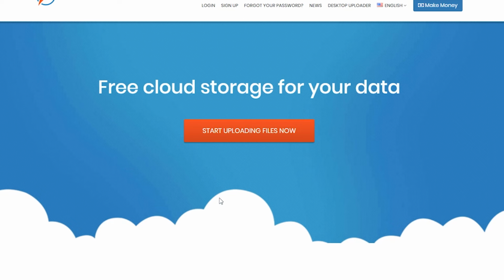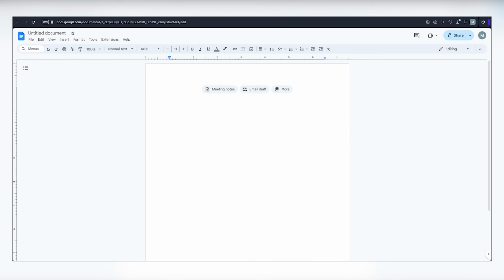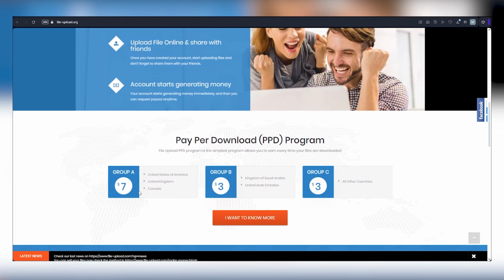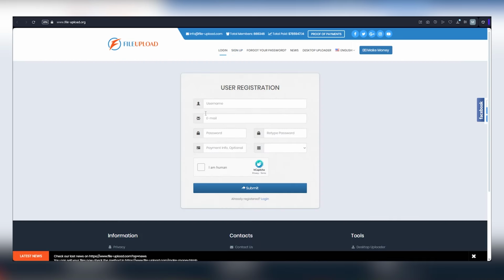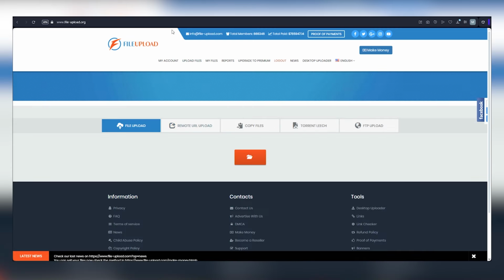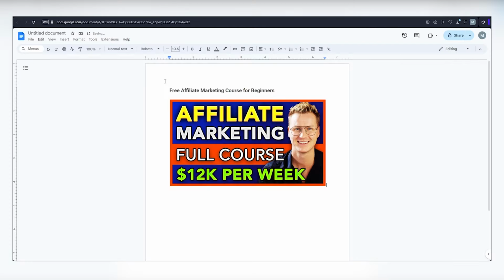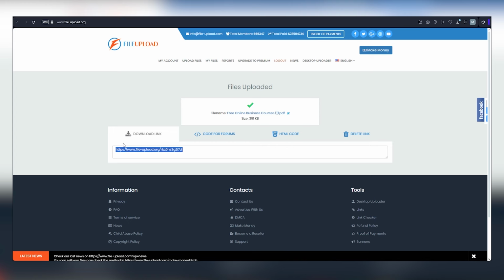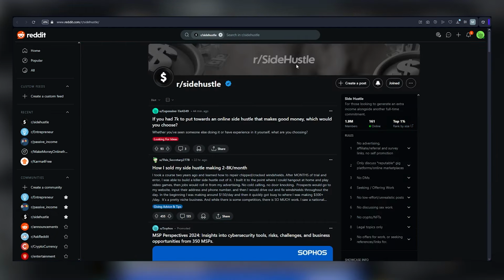Get Paid $3.70 Typing On Google Docs! | Make Money Online 2024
Ready to earn money using Google Docs? In this video, we show you how to get paid $3.70 for every typing task you complete on Google Docs. It's a simple and efficient way to make money online in 2024!

Our method works worldwide and requires no initial investment. Whether you're a fast typist or just getting started, this opportunity allows you to earn extra income by typing. It's flexible and can fit into any schedule.